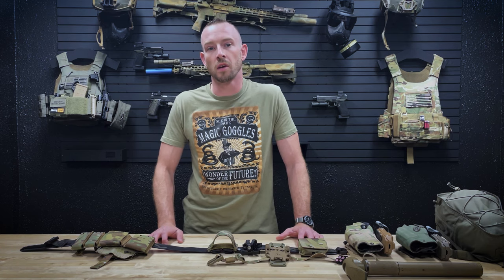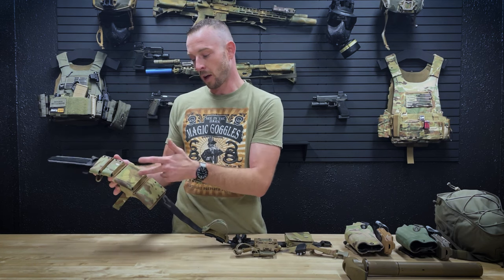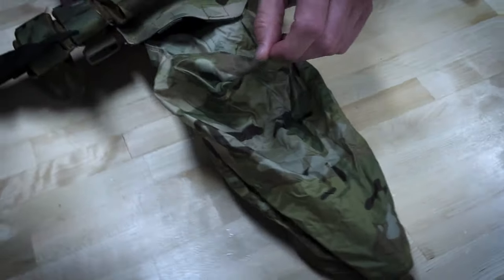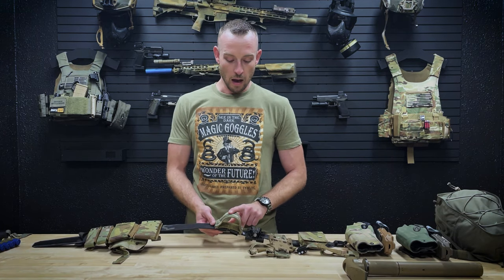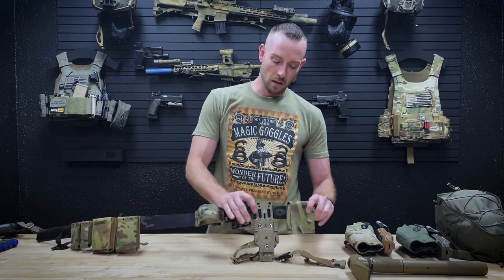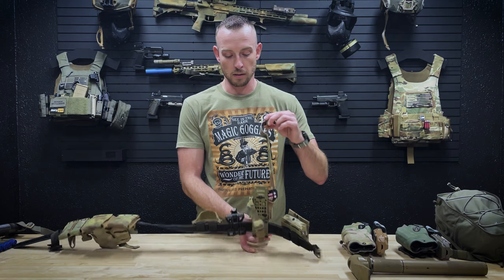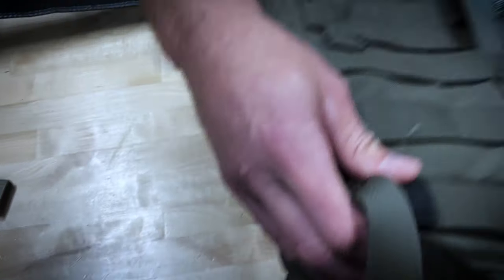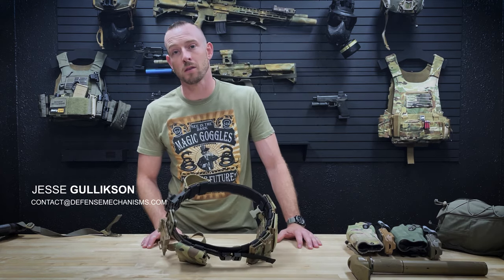Jesse's MECH Belt Set Up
Take a deep dive into how Jesse, from Defense Mechanisms, sets up his MECH belt.